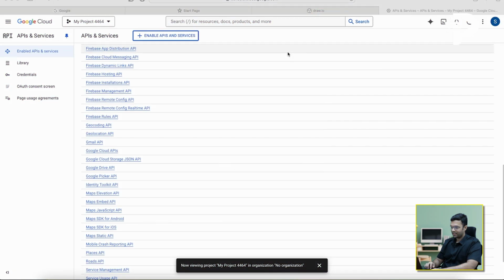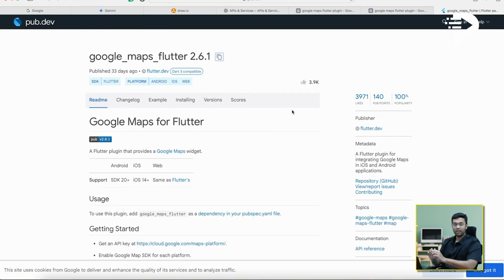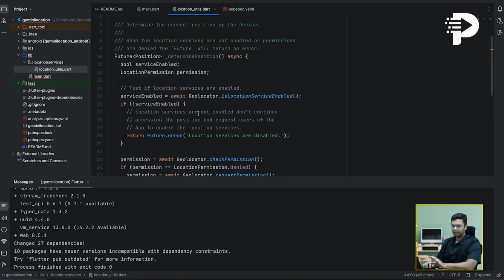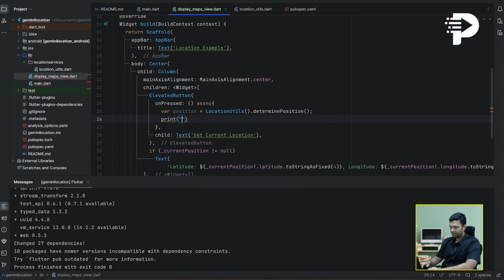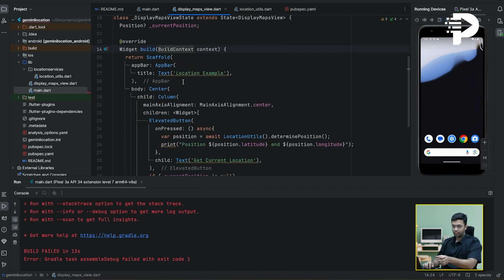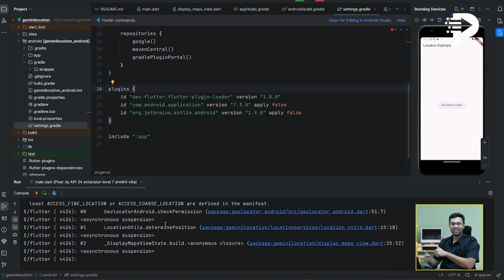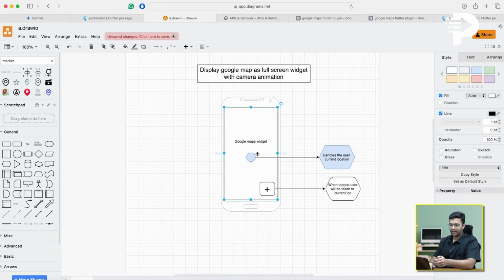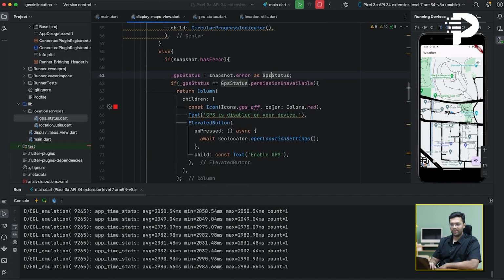How to Build FLUTTER APPS using Gemini AI in Android Studio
Title: How to Build Apps Using Gemini AI in Android Studio

Description:
Unlock the power of AI in your Android apps with our comprehensive tutorial on building applications using Gemini AI in Android Studio. In this video, we take you through the step-by-step process of integrating Gemini AI, a cutting-edge AI toolkit, into your Android development projects. Whether you're an aspiring developer or an experienced programmer, this tutorial will equip you with the knowledge to enhance your apps with advanced AI capabilities.